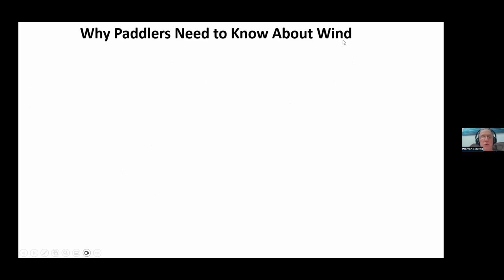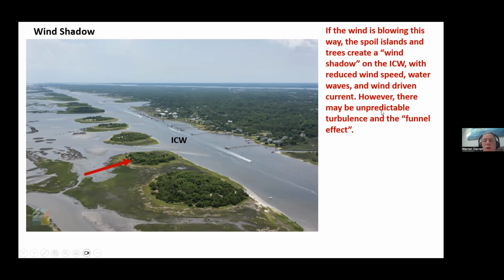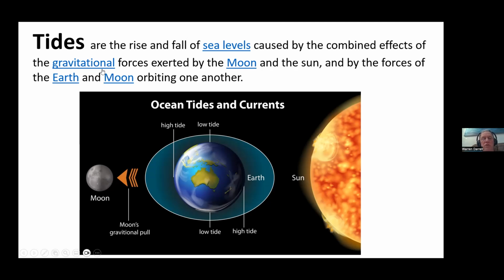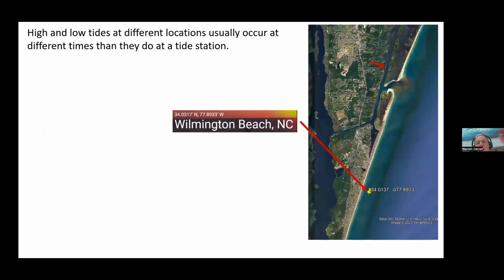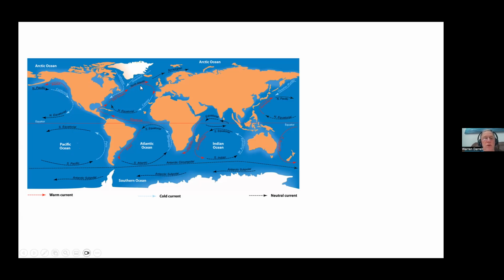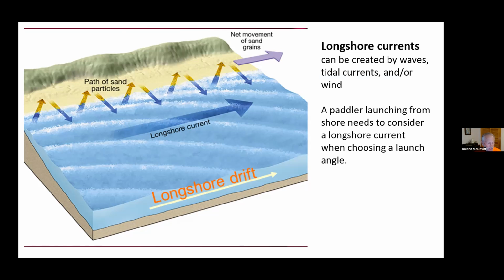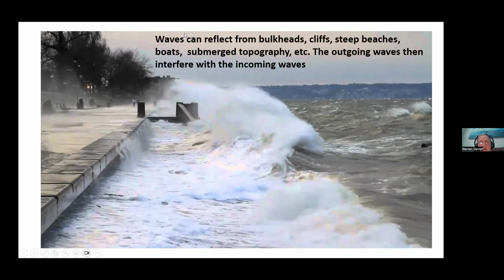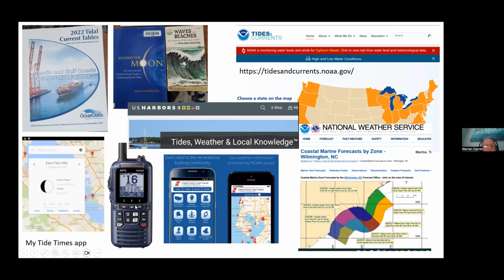Wind, Waves, Tides and Current -- Warren Darrell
Warren Darrell addressed these topics from the perspective of a coastal kayaker.